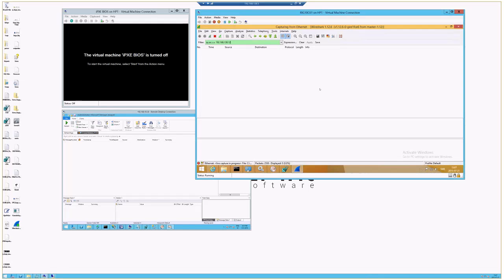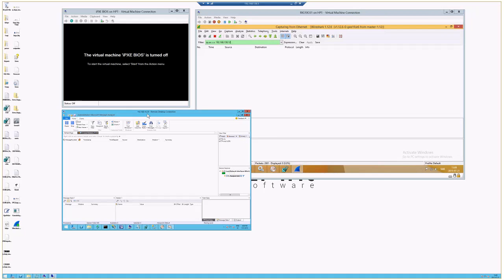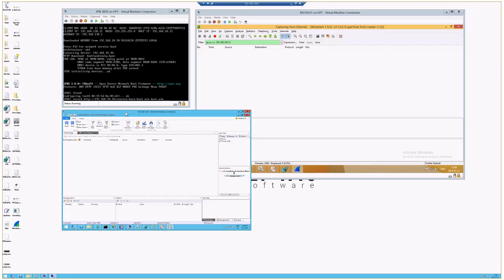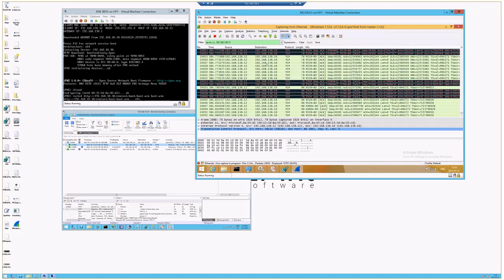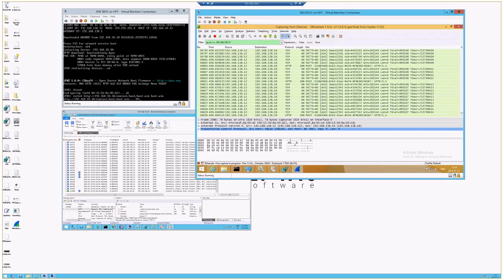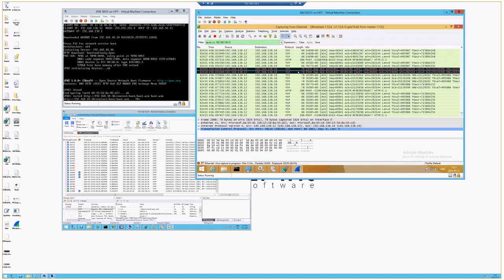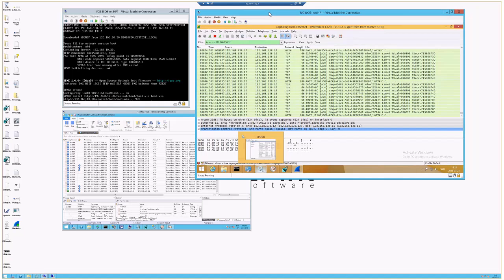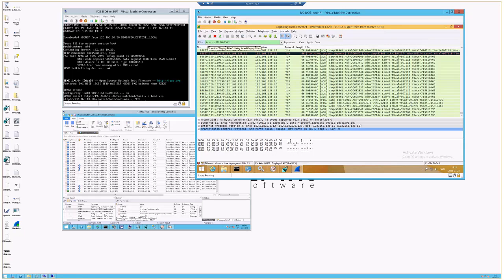First Demo of iPXE With BranchCache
This video showcases one of the first run-throughs of the BranchCache and iPXE integration. 2Pint Style!